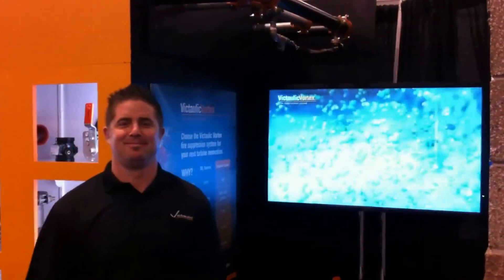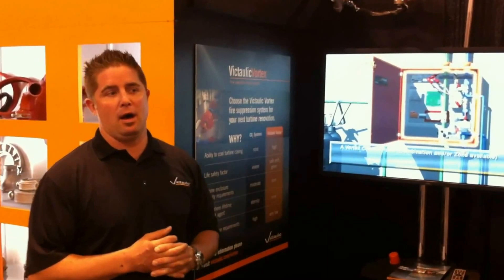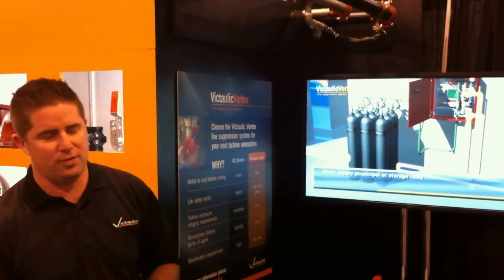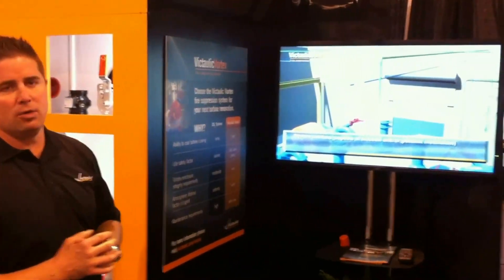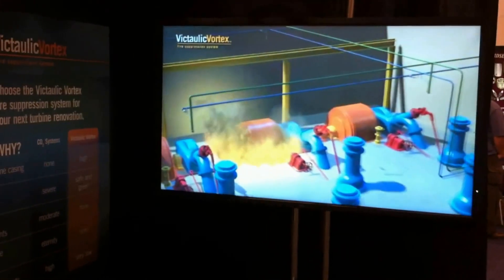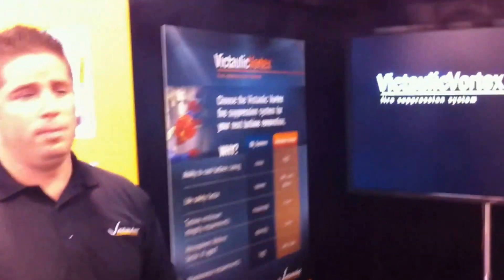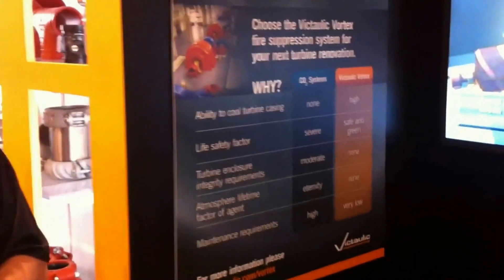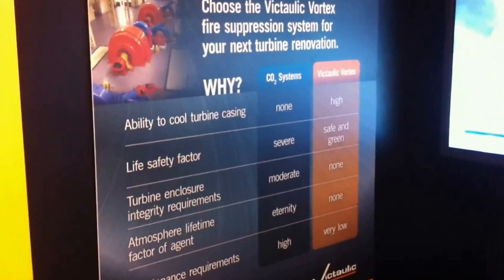Victaulic Vortex® - Fire Suppression Systems For Hydropower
Ian MacInnis, Vortex Sales Manager at Victaulic, describes the Victaulic Vortex® Fire Suppression System and its applications in hydroelectric facilities at HydroVision International 2013.

Victaulic Vortex® is the only hybrid Nitrogen-Water fire suppression system with nearly zero wetting of protected areas; no need for costly cleanup or equipment replacement.